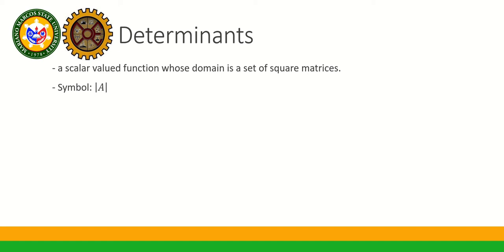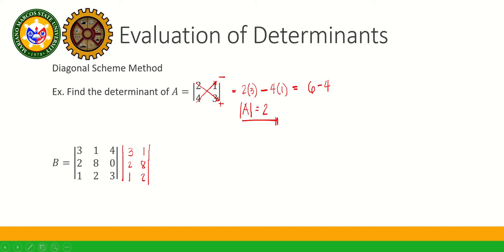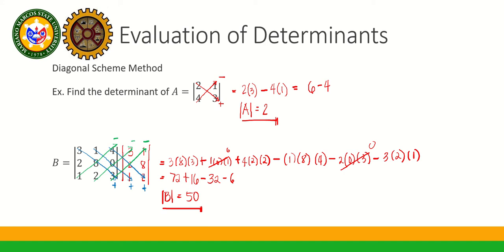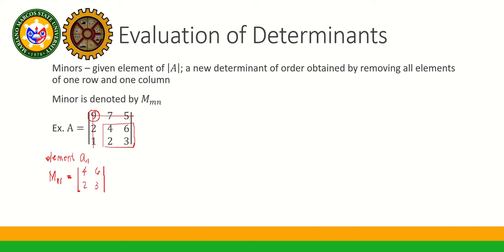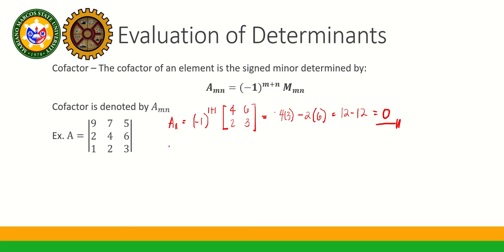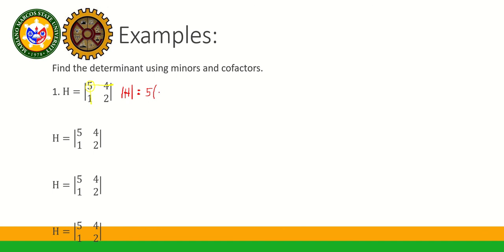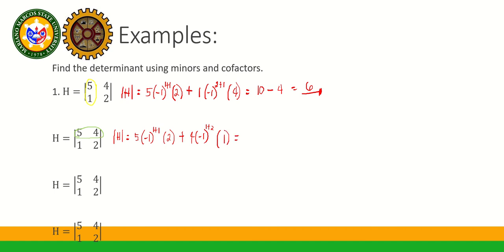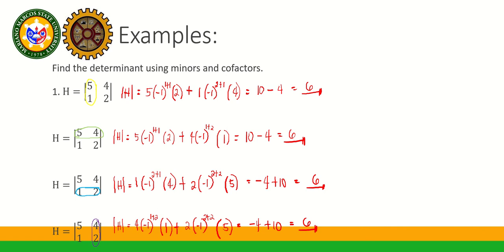Matrices part 4 | ADVACNED MATH FOR ECE